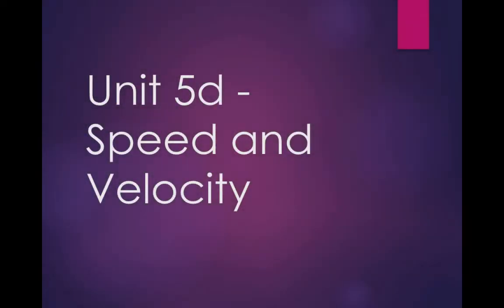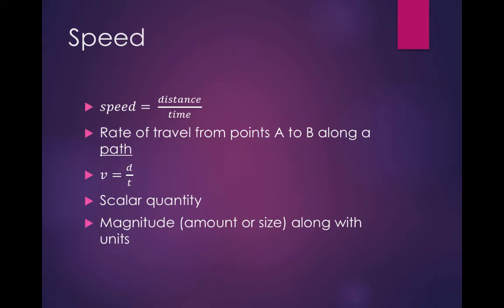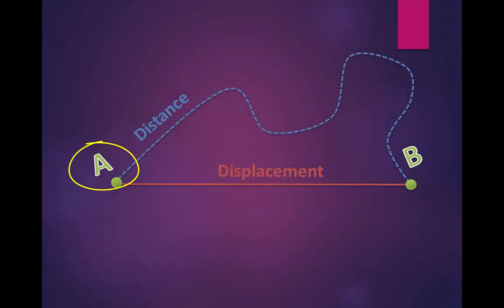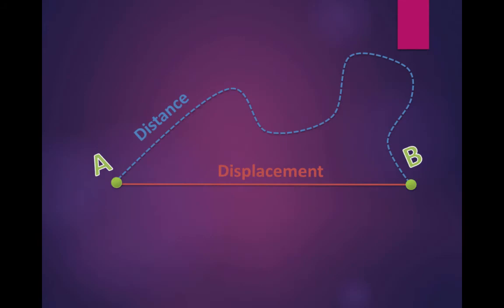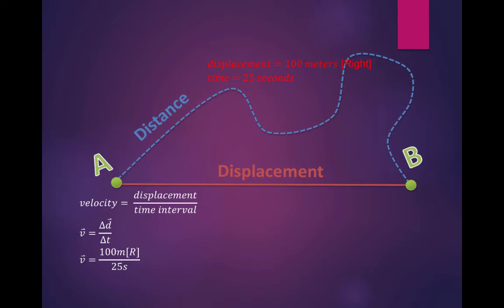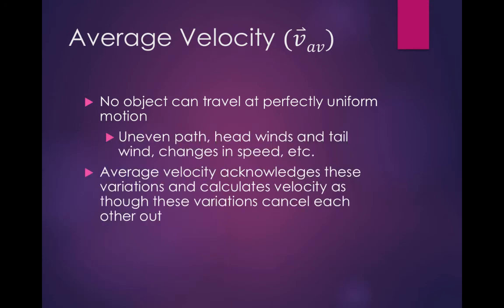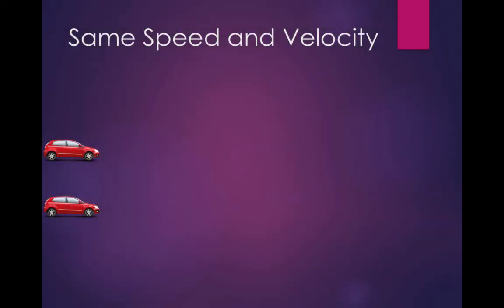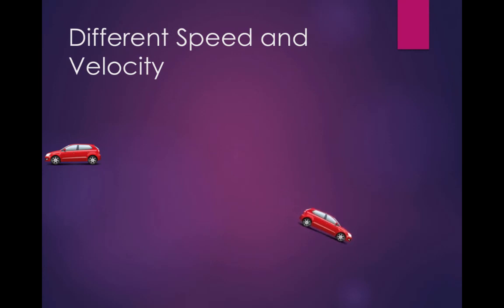5d speed and velocity